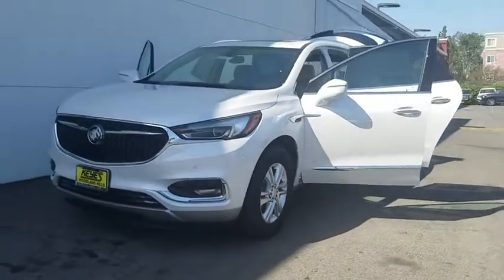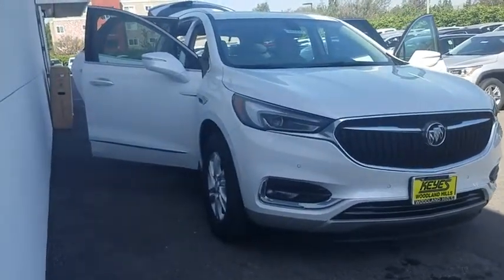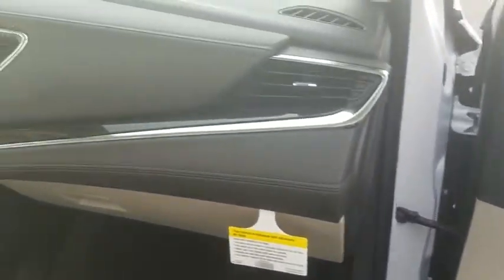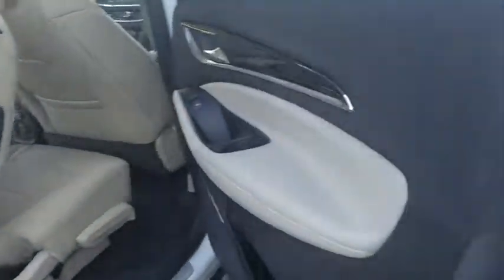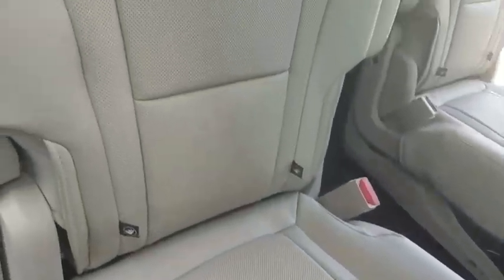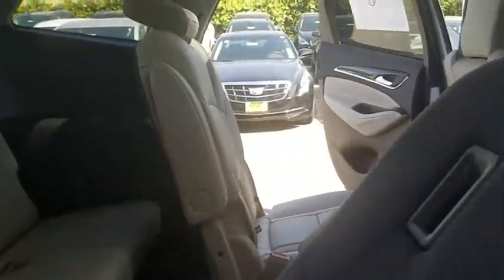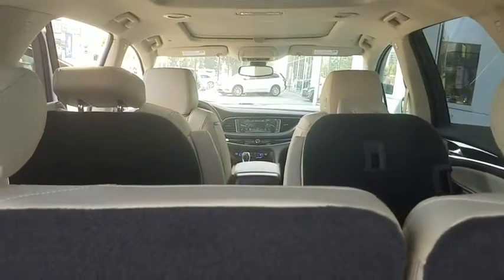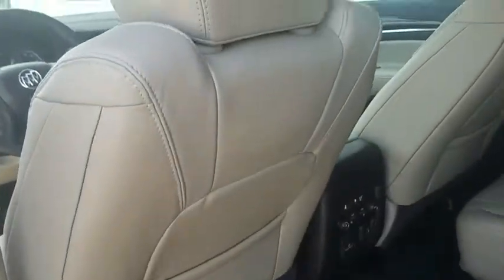2018 Buick Enclave Los Angeles, Woodland Hills, Beverly Hills, Thousand Oaks, Van Nuys, CA 880441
2018 Buick Enclave